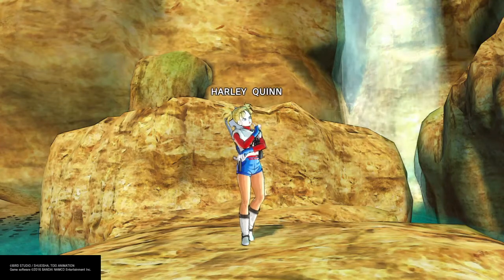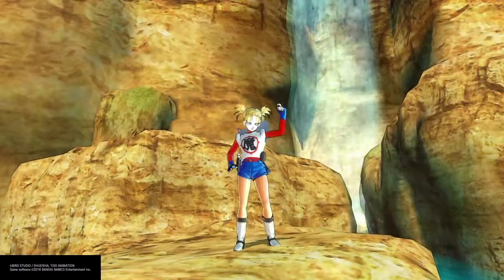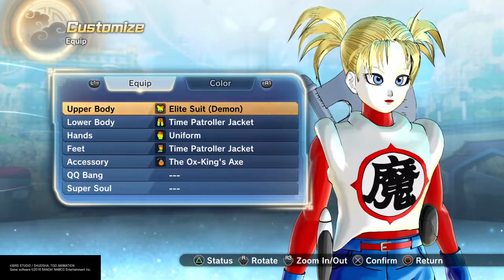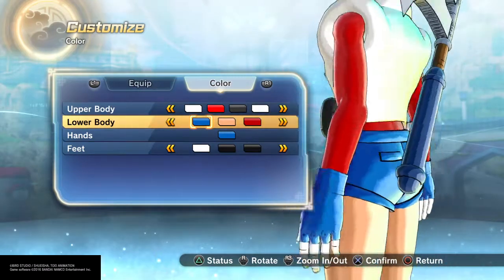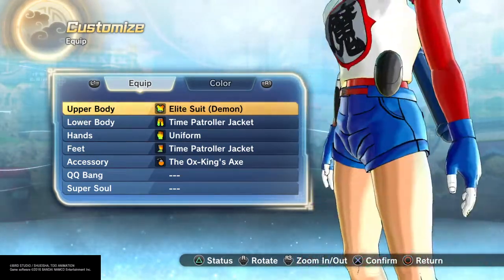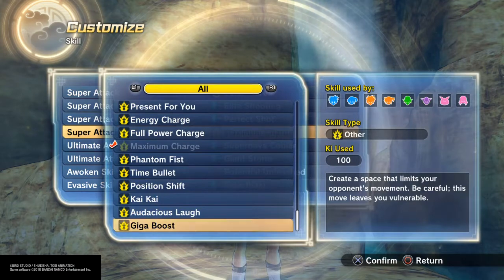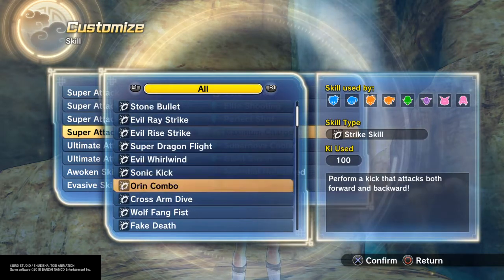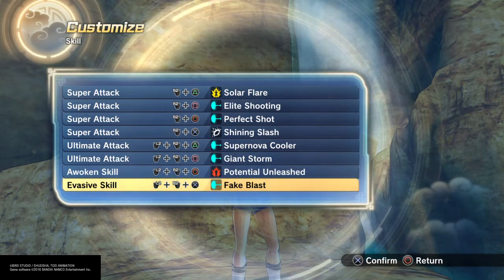DRAGON BALL XENOVERSE 2 HARLEY QUINN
Mr. Jay this is one of my favs